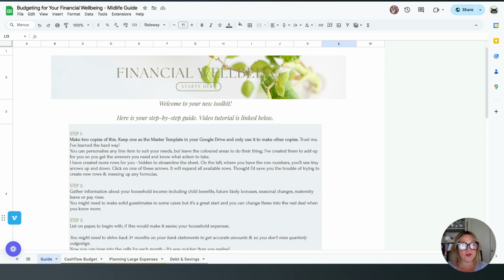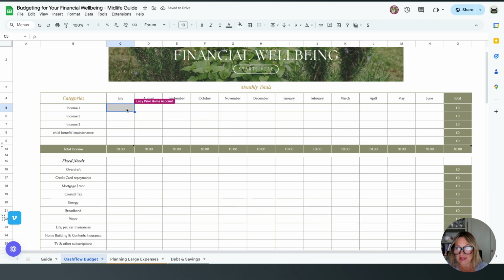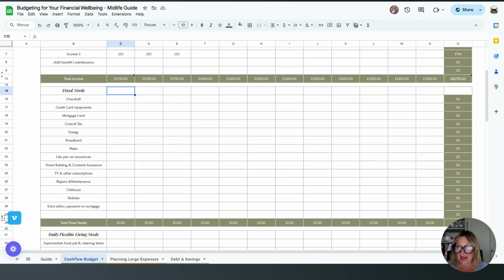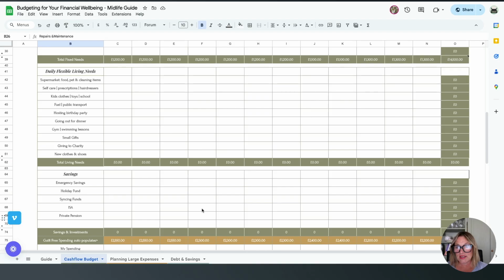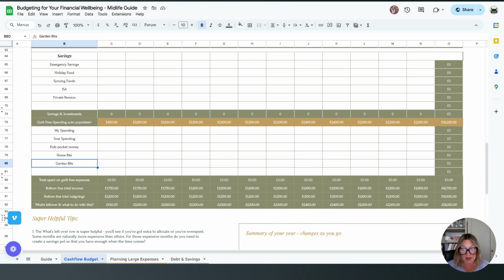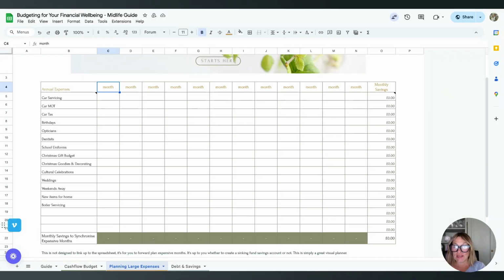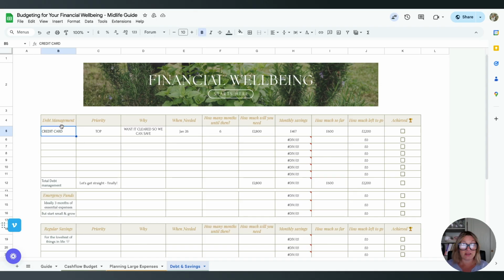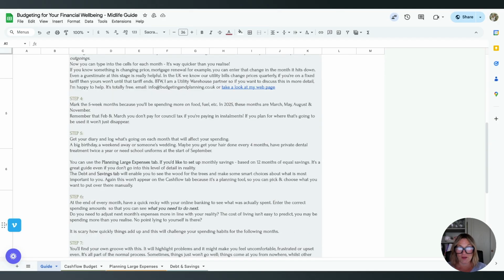Your Financial Wellbeing Workbook Tutorial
Thank you for purchasing your midlife guide to calm financial wellbeing.
This is your private tutorial.

Hello, thanks so much for downloading this tutorial which is a slightly more in-depth version of the video you may have watched on the website!

You'll find it actually shows you different chapters the different segments I've recorded so if you're impatient like me you can get to what you need fast.